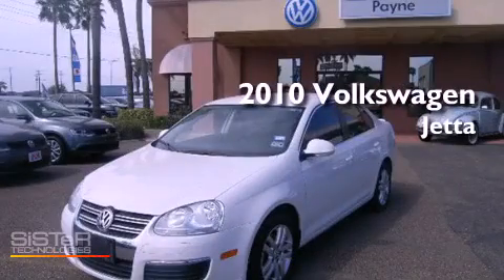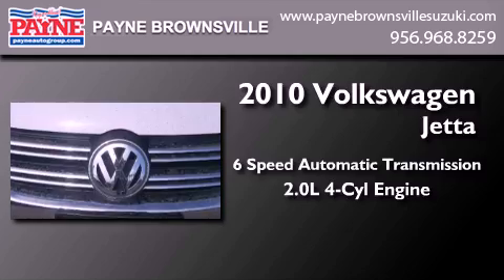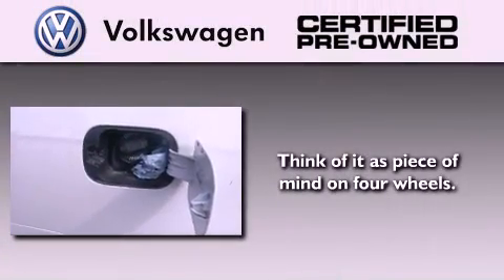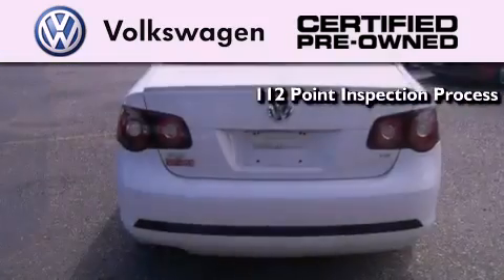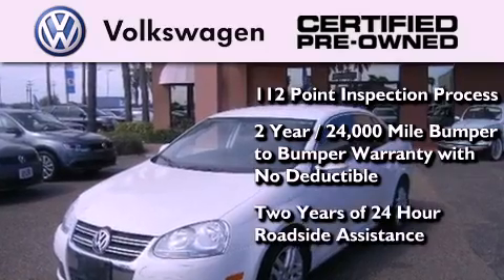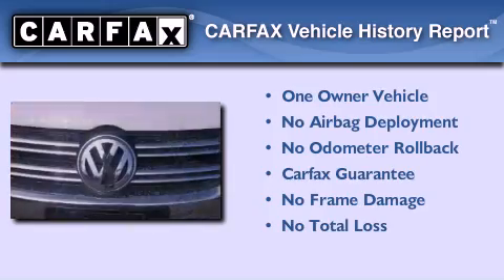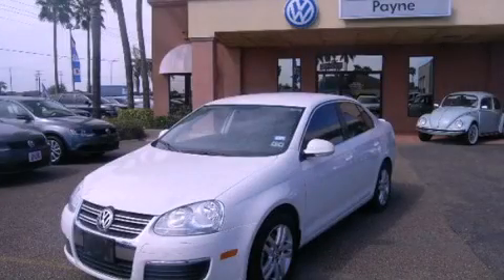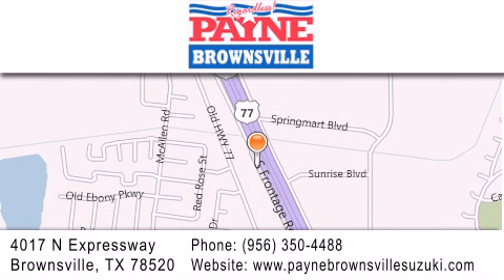Certified 2010 Volkswagen Jetta Weslaco TX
Year : 2010
 Make : Volkswagen
 Model : Jetta
 Engine : 2.0L 4 cyls Diesel
 Trans . : Automatic 6-Speed
 Exterior : White
 Miles : 51,817
 Interior : Titan Black w/Titan Black V-Tex Leatherette Seatin
 Stock : I013730

 4017 N. Expressway